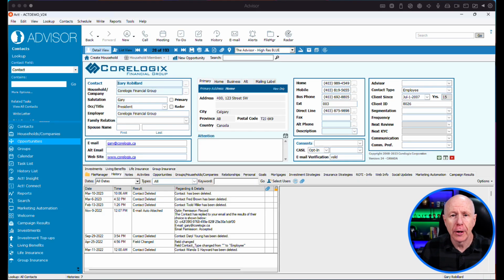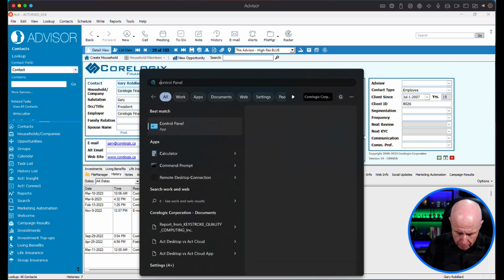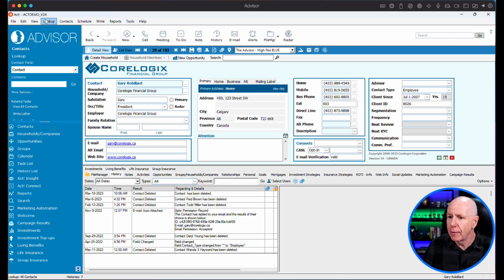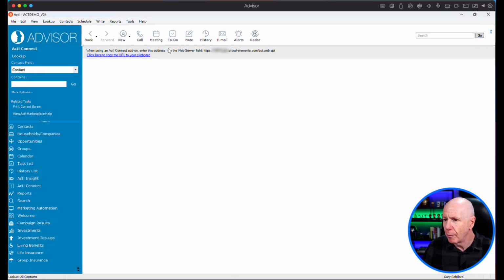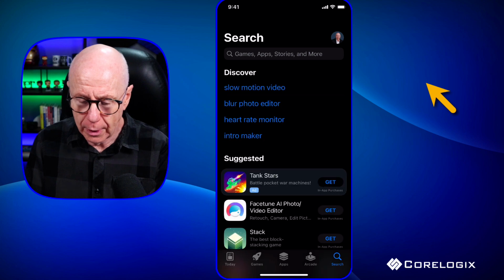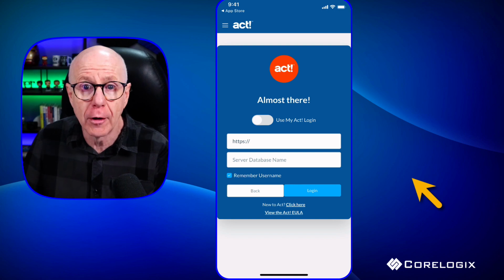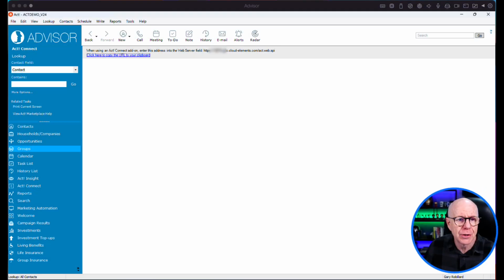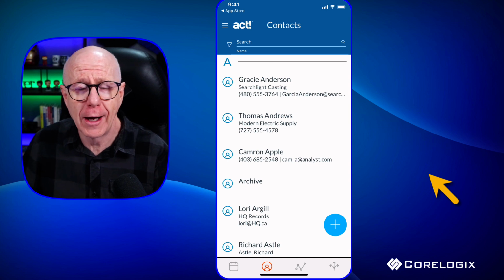Act! Companion Installation Instructions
In this video, we're going to show you how to install and configure the Act! Companion mobile application to your Act! database

Remember to download and install the Act! Connect Link on the computer or server hosting the master database. You may need your IT person or our support staff to help you with this.

Download for Act!

Time Stamps:
0:00 - Setting up your database so you can connect your phone
2:08 - Install and Setup Act! Companion on your phone